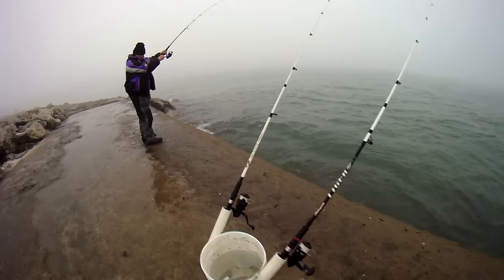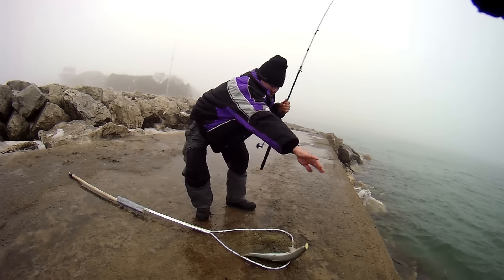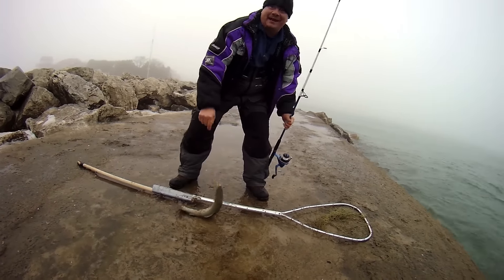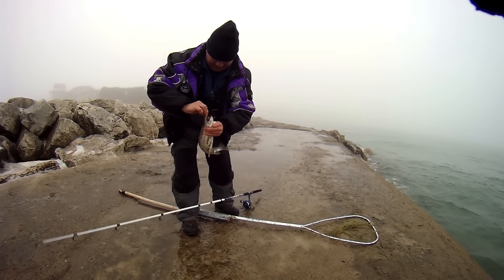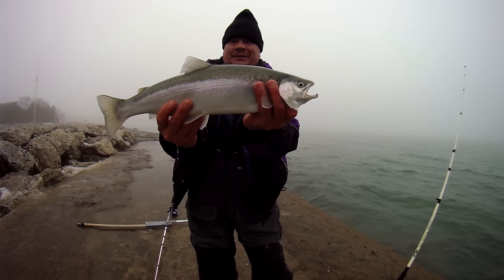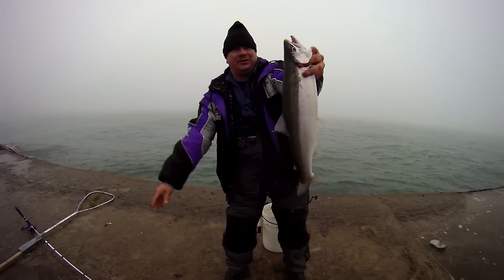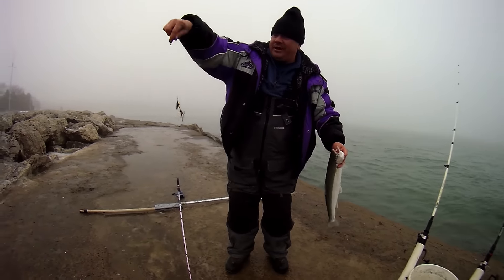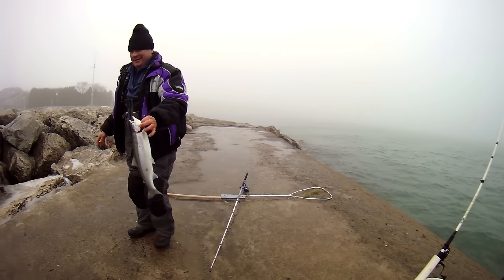Sheboygan Fishing Guy. North Pier, January 21, 2017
A week of warm weather allowed us to get out on Lake Michigan in Sheboygan, Wisconsin for some open water fishing in the middle of January. Caught a nice steelhead on a gold buck tail spinner!

Support/Shop our Amazon Store for fishing gear we use!

Try Amazon Prime